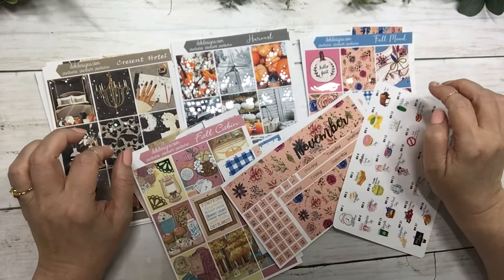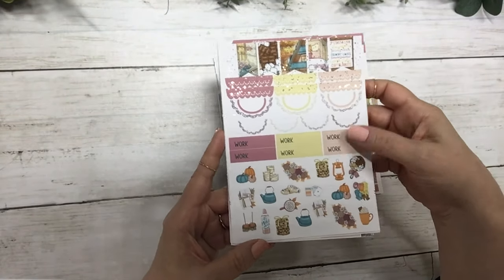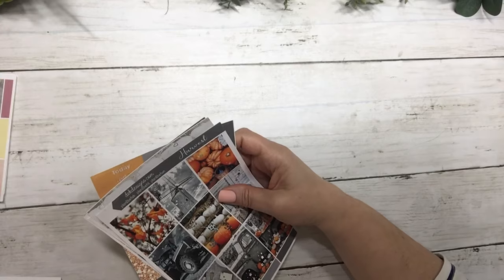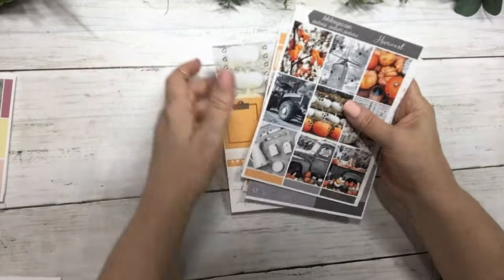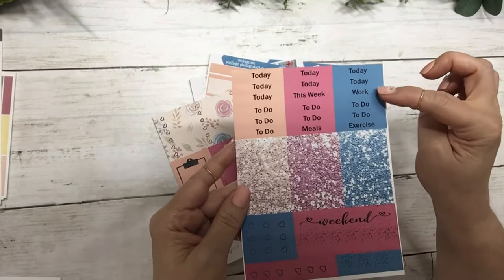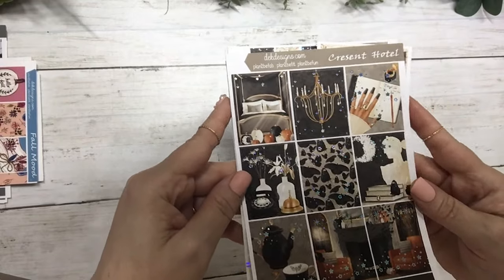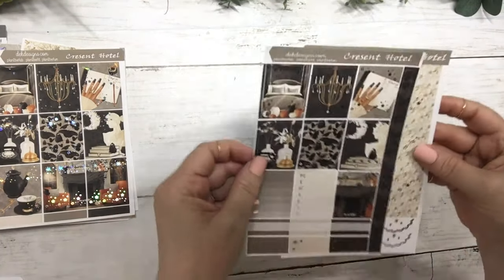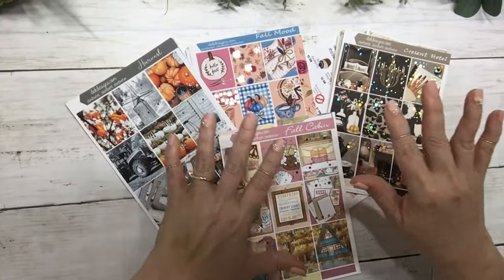New Releases, 8.29.21